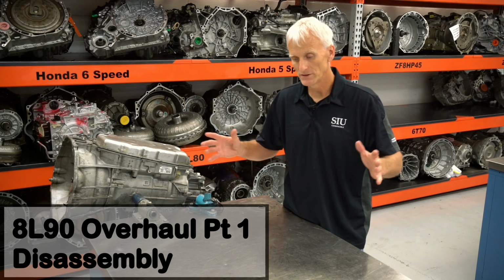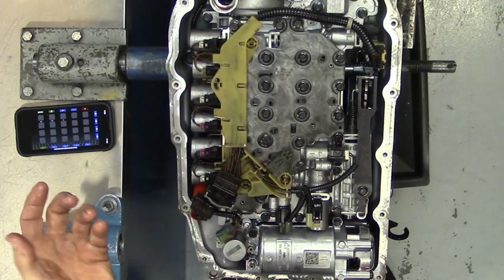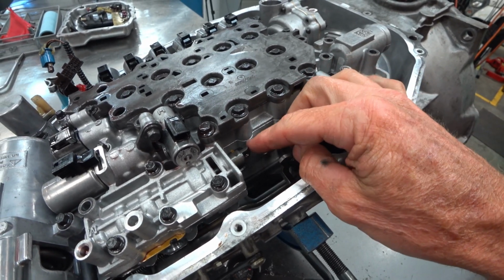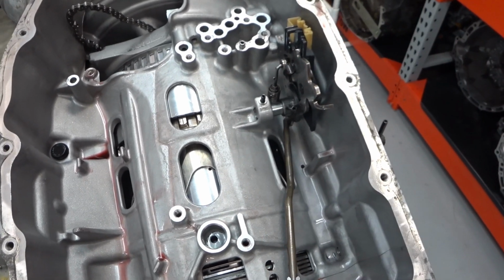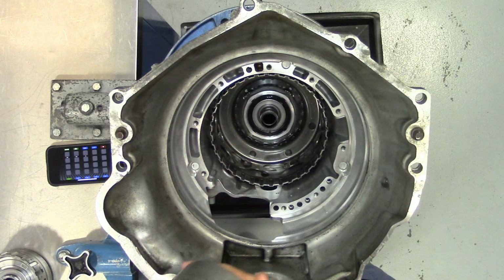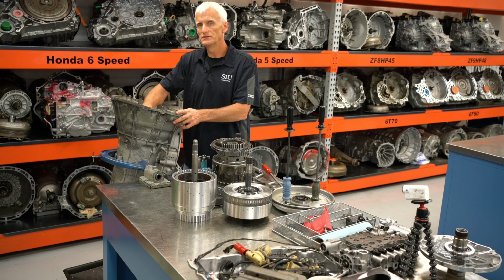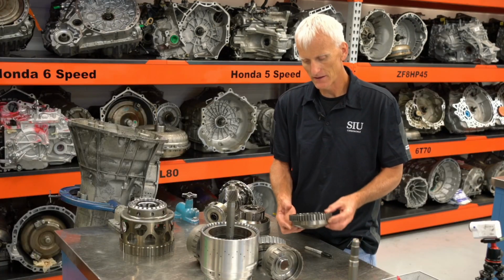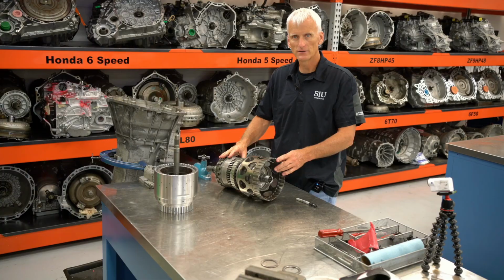General Motors 8l90 Overhaul Part One: Disassembly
This video is part two of a three part series on the overhaul of the GM 8L90 transmission.  In this video, I cover the disassembly of the transmission and what to look out for.

8L90 Rebuilding Particulars:
8L90 Modifications and Tuning:

Special thanks to Precision International, TransGo, and Sonnax for providing me with product to use in these videos.  Also thanks to KB Cores and AA Midwest for providing me with a few 8L90 cores at a good price!